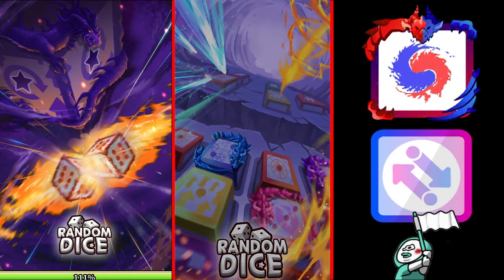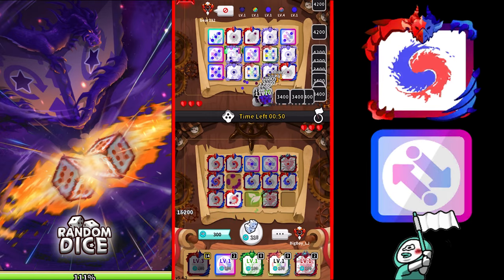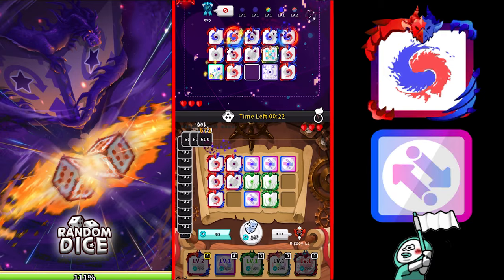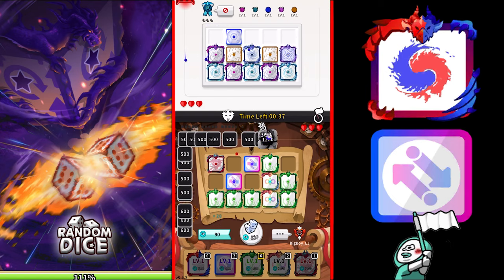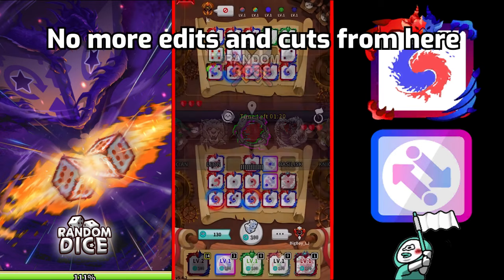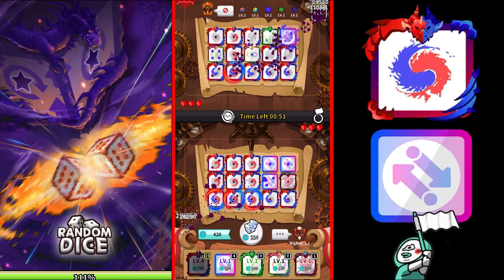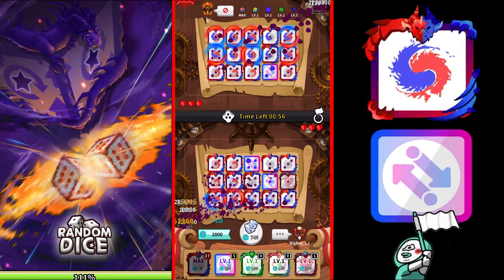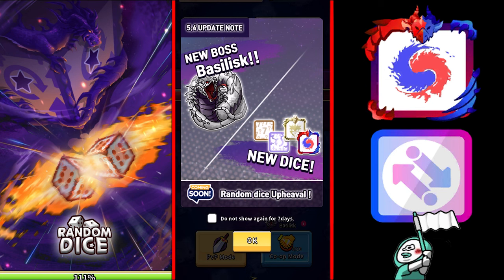How to Play YinYang in PVP! (Random Dice)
I have only played a few games before this recording so sorry if I play a little bit worse than how I usually play. I play a lot safer now and I learned my lesson (xD) anyway, I hope this dice gets a nerf (not a dice-breaking one) so that its a balanced dice.

Join the Random Dice Crew: LuNECrEW or EE7519B8

Songs (In Order):
LAKEY INSPIRED - Saturdays
Engelwood & Jeff Kaales - Chimes
Joakim Kraud - Longing
Made in M - Pero Asi
Blunt One - Gates of Heaven

Recording Software:
iPhone Default Screen Recorder (Footage)
Streamlabs OBS (Voice)